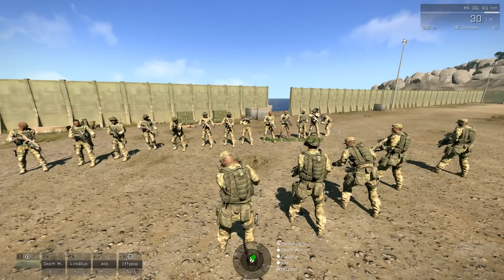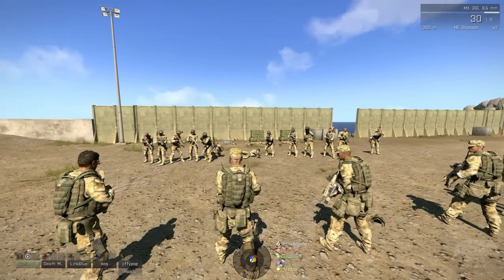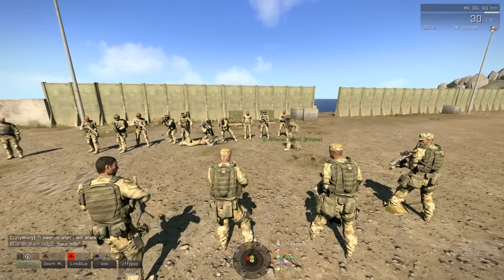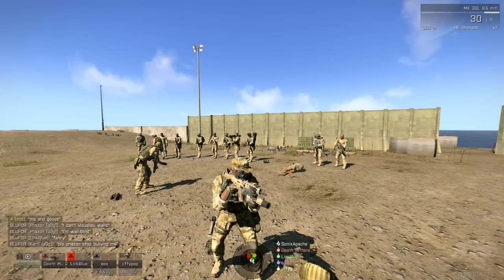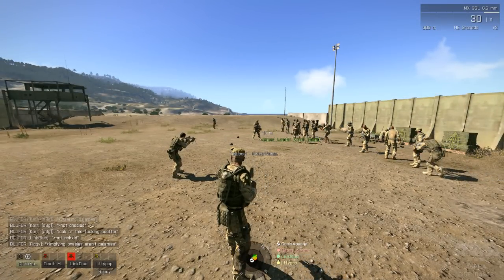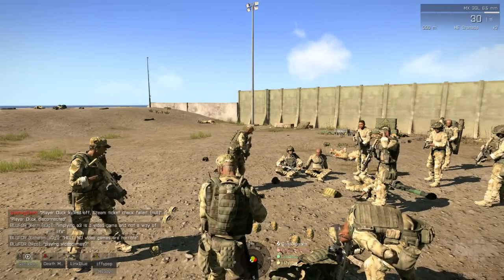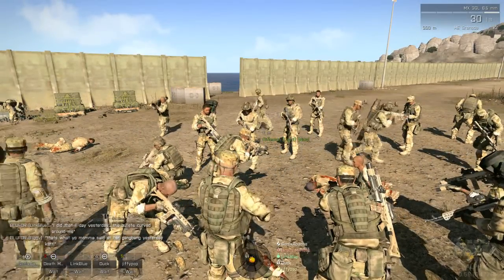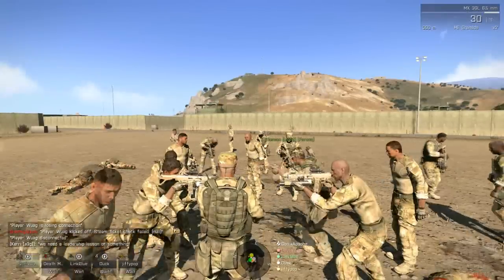A3: /a3g/ bootcamp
Actual training footage. Very long and mostly listening.

Index:
00:00 -- ACRE
05:53 -- STHUD
07:35 -- more ACRE
11:30 -- Fireteams and roles
15:28 -- Order of march
16:06 -- Formations
29:43 -- Arcs of fire
30:55 -- Actions on contact (Calling out shit)
39:41 -- Actions on casualties
40:33 -- Kebab?
41:52 -- Radio protocol
47:55 -- Communication suggestion

Happy learning.